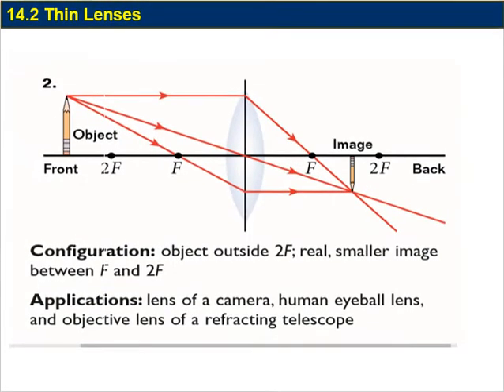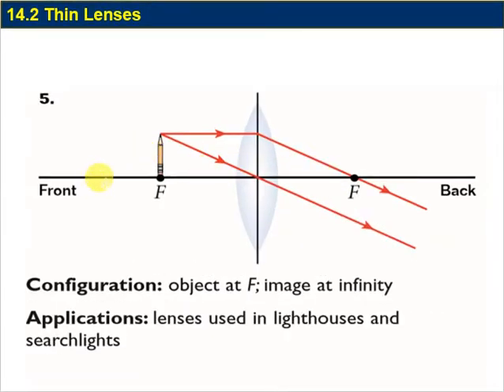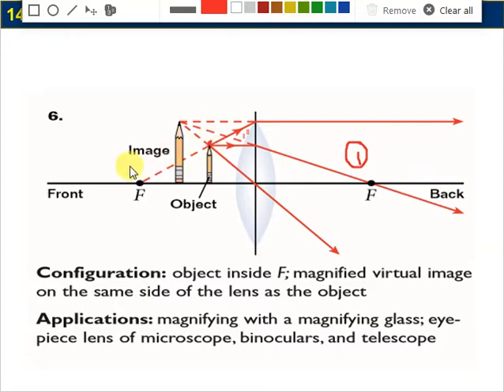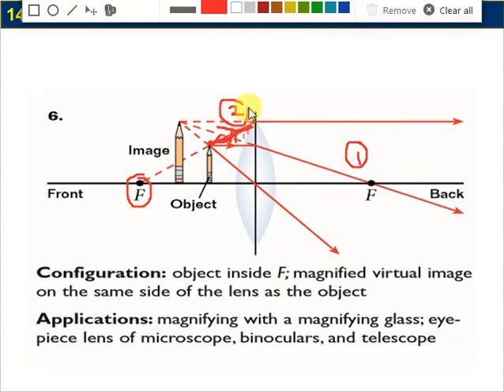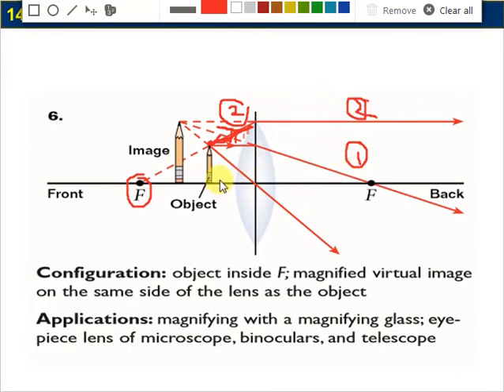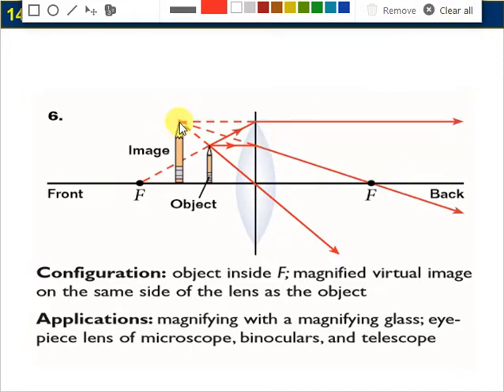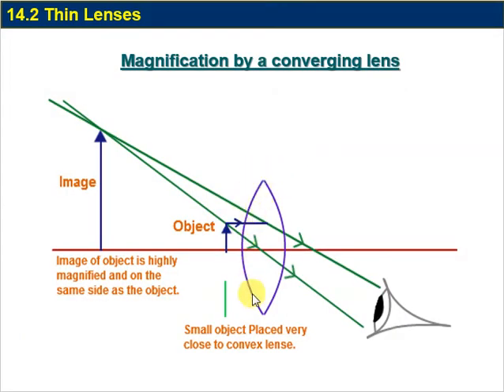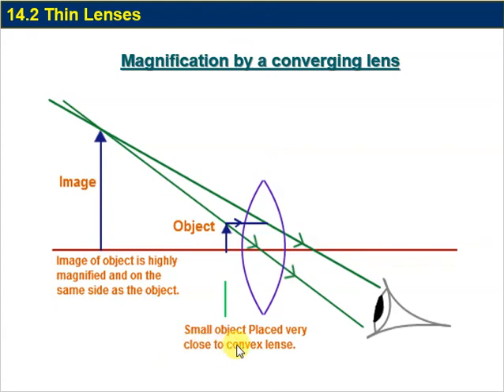Image formation by Converging lens/part 2